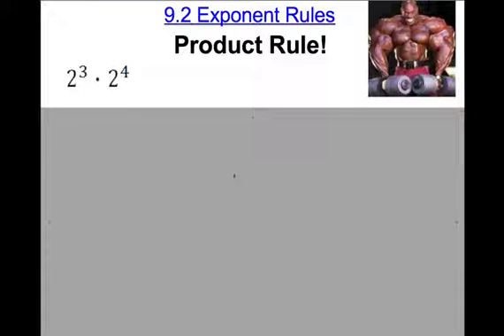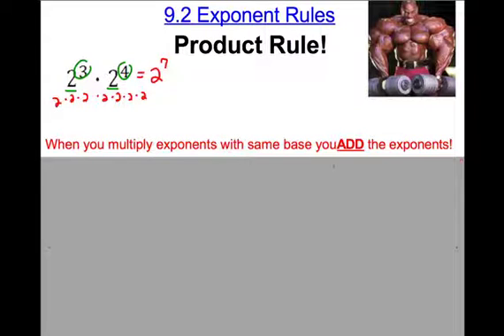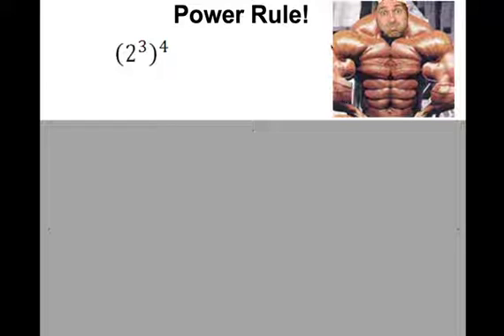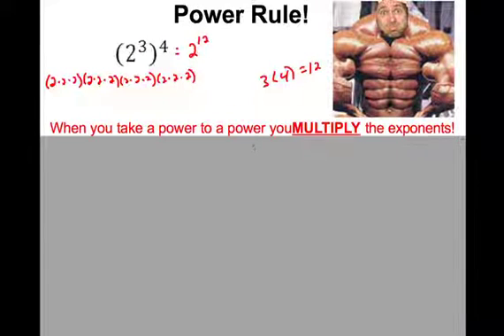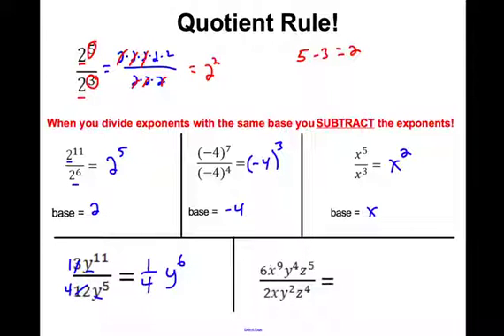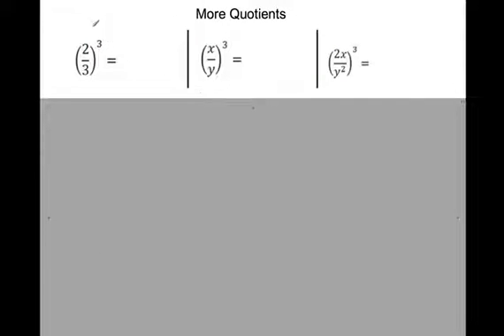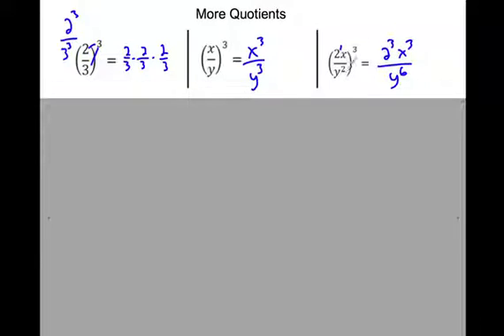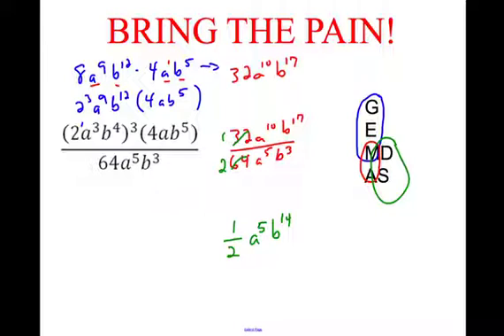Traditional Algebra 1 Exponent Rules 9.2 Flippedmath